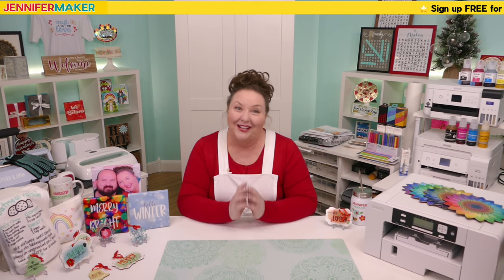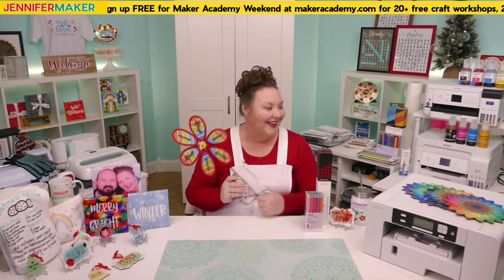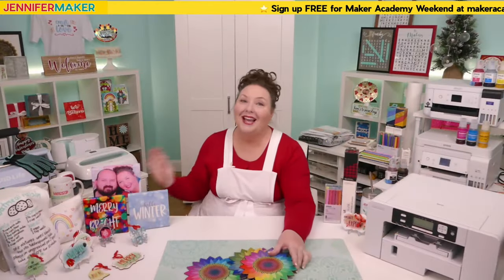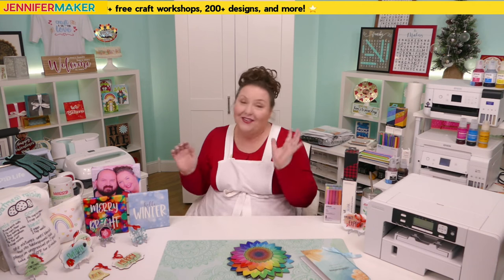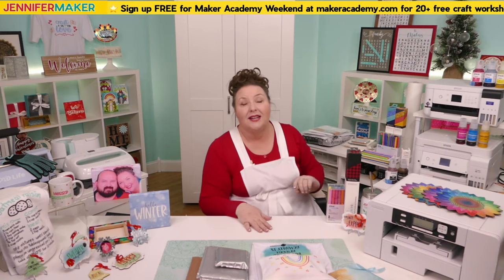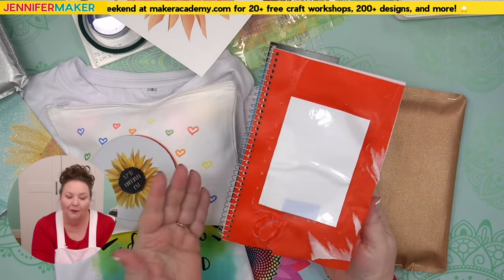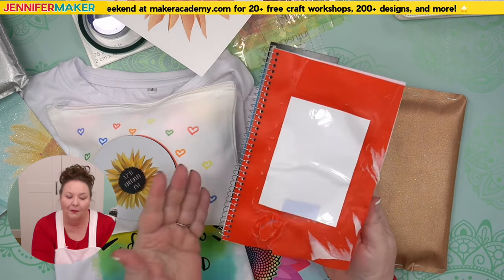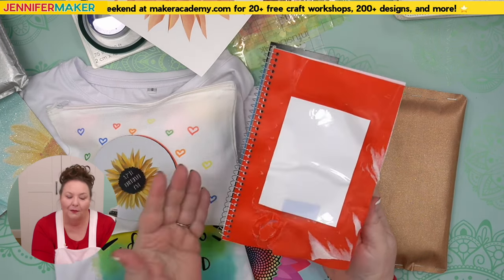SUBLIMATION: Everything I Wish I Knew When I First Started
Maker Academy Weekend 2022 is almost here, you're invited to the big event, and it's time to get ready! To prepare for our craft weekend, Jennifer will sit down with you to share her favorite sublimation tips and tricks, great for beginners and experts alike — all the things she wish someone had told her! We'll cover all sublimation printers, pre-printed sublimation sheets (Cricut Infusible Ink), heat presses, and blanks.

If you don't yet have your free ticket to the event, get one now